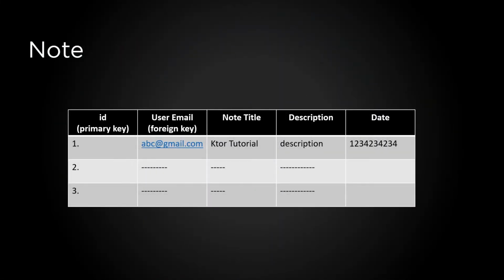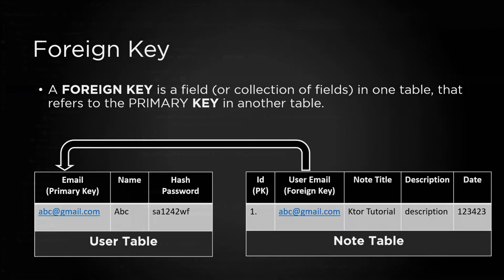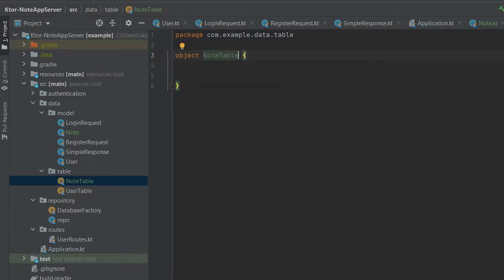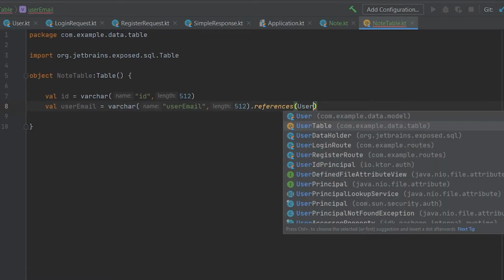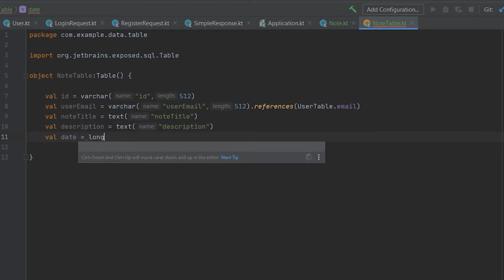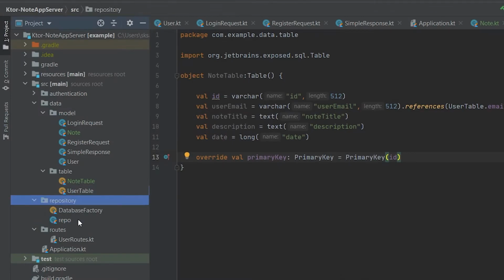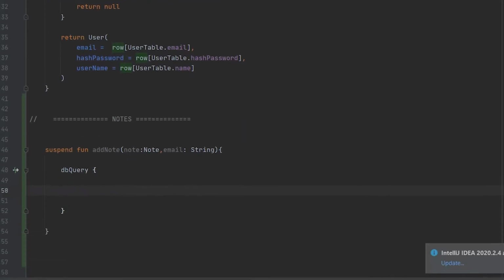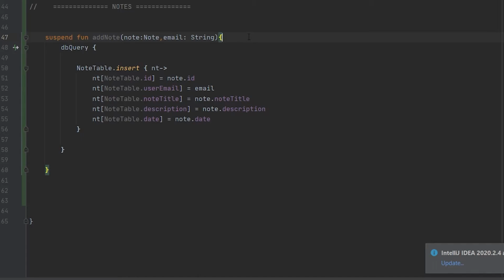#6. Note Table and CRUD operations on Notes🔥🔥 || Note App | Ktor